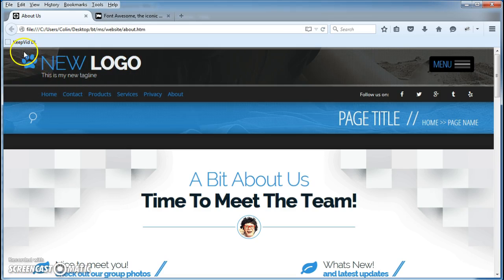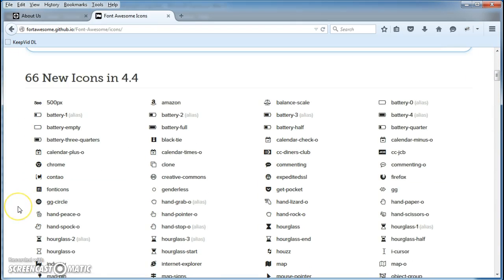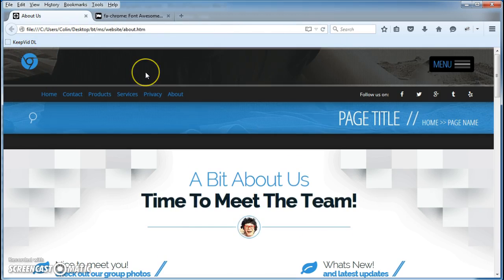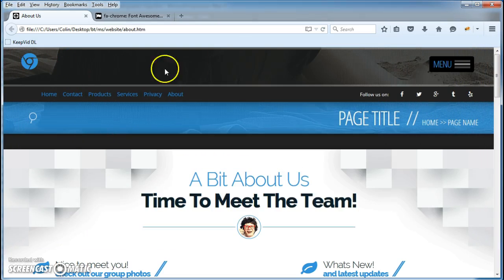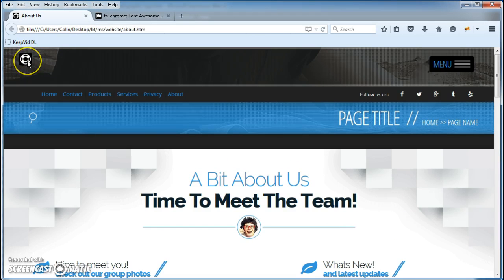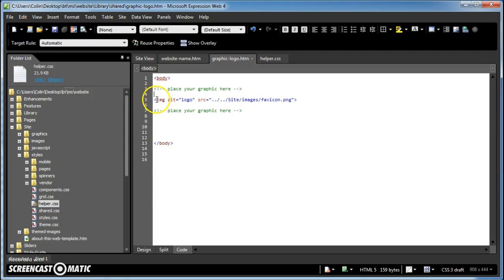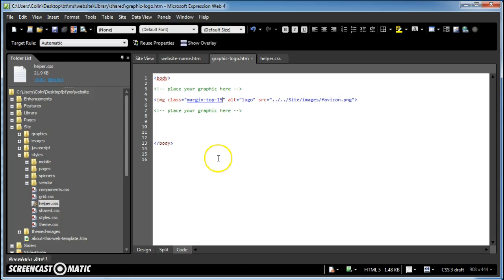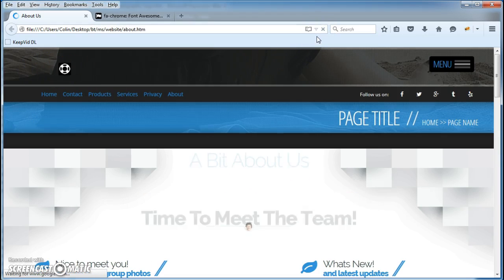g12 graphic logo